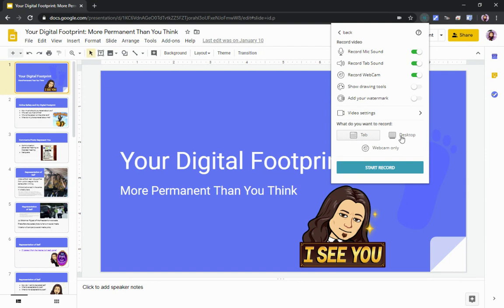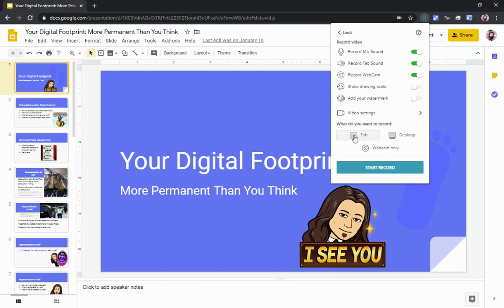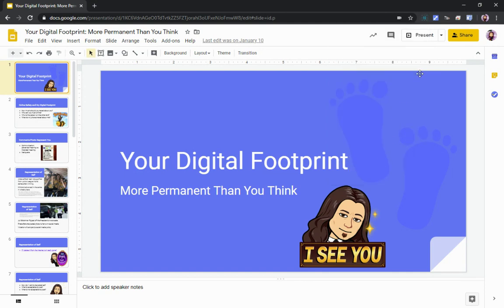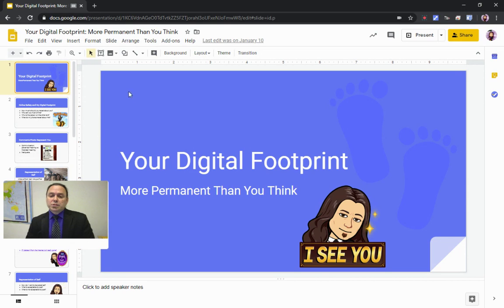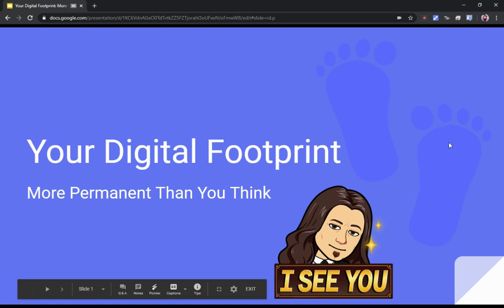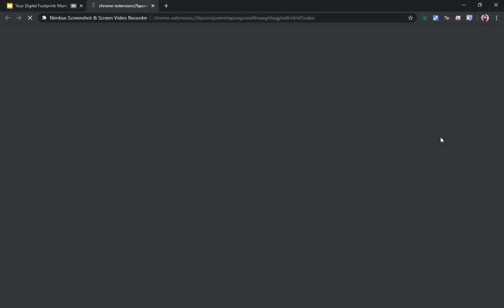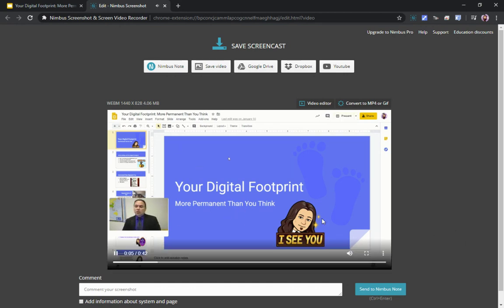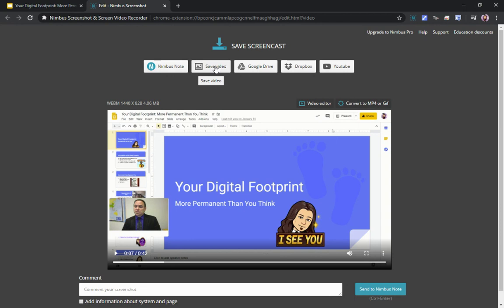Introduction to Screencasting with Nimbus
An introduction to how to do a screencast lesson in Nimbus